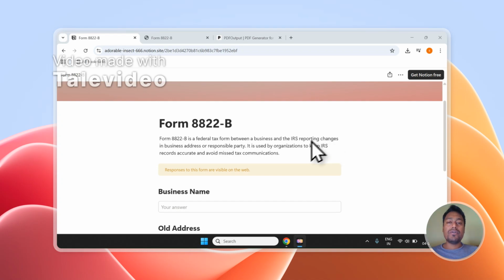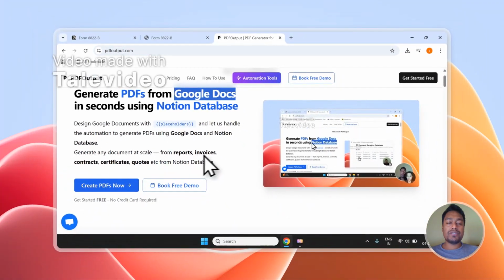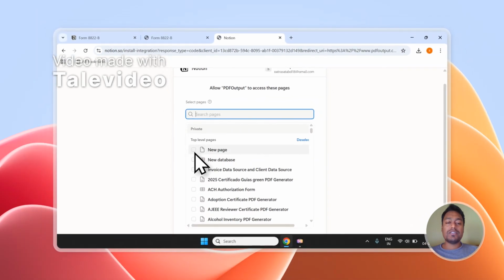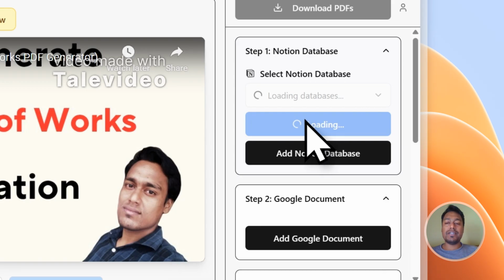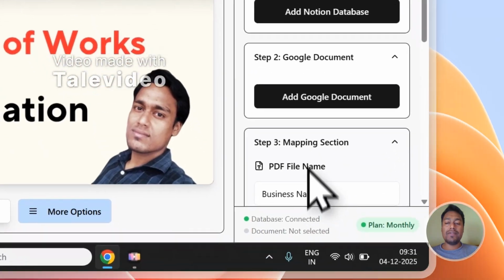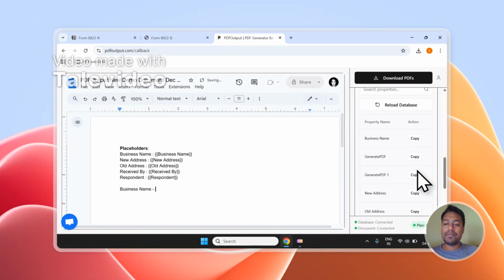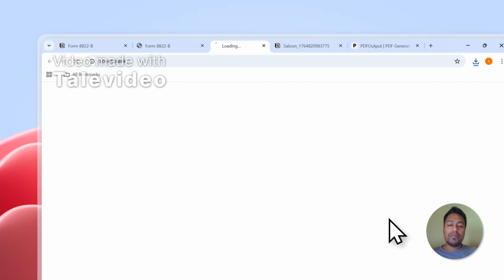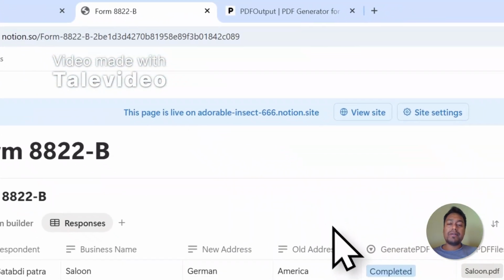Form 8822 B PDF (How to convert form 8822 B into PDFs on automation)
We are going to take a look at Form 8822 B PDFs which we will create within minutes.

1️⃣ Connects to your Notion database and pulls fields like ClientName, InvoiceNumber, and any custom data.

2️⃣ Finds placeholders ({{ClientName}}, {{InvoiceNumber}}, etc.) in your Google Doc template and replaces them with real data.

3️⃣ Generates a PDF, saves it back to Notion Database, and updates your Notion database.

👋 ABOUT PDFOutput